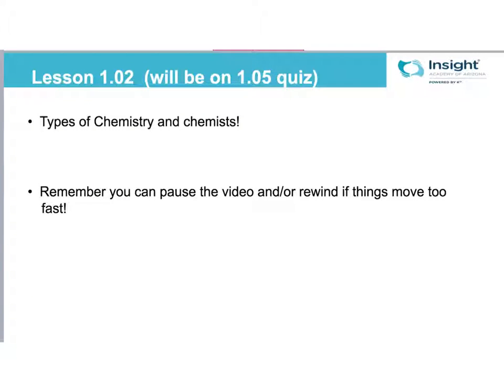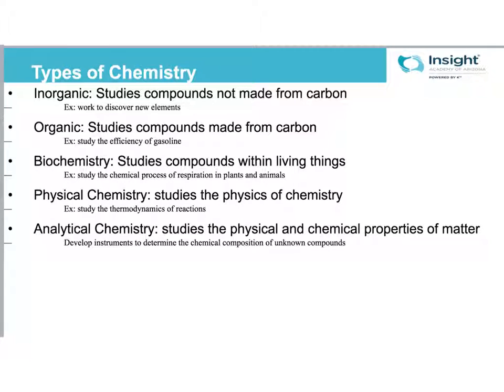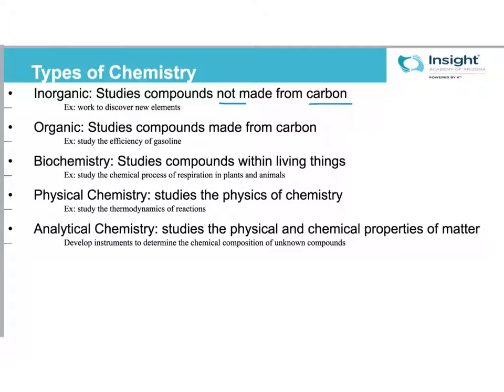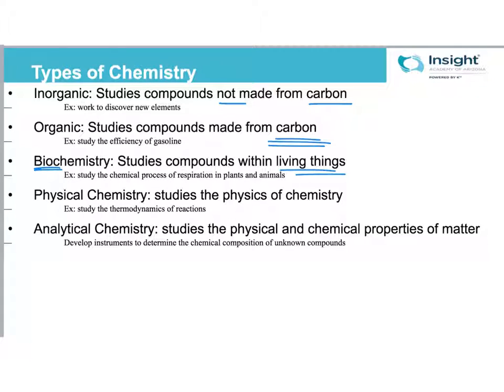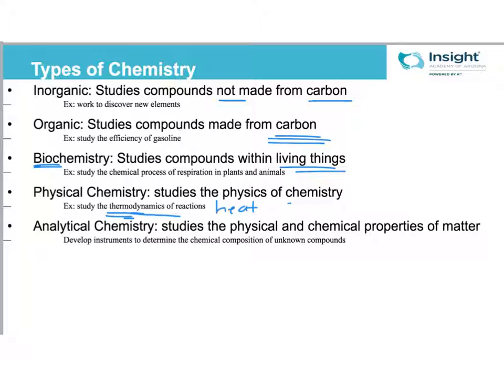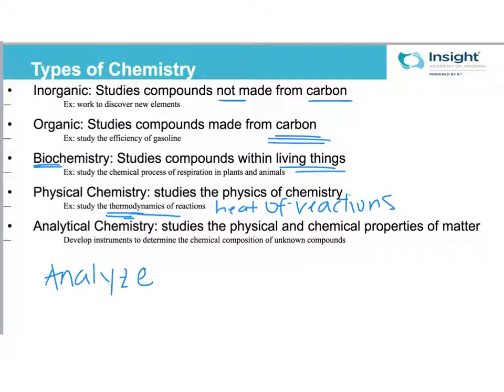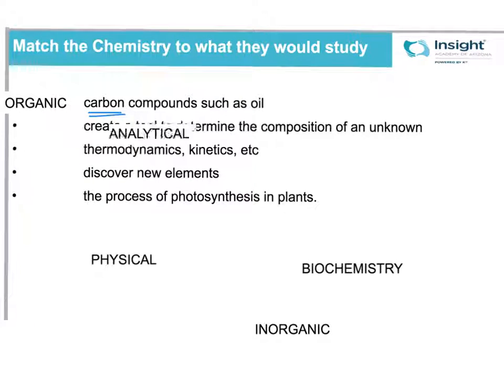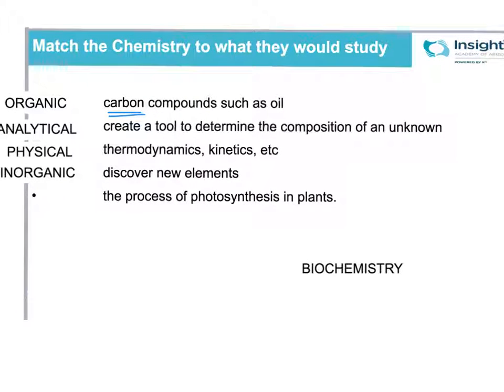Chemistry A - Lesson 1.02